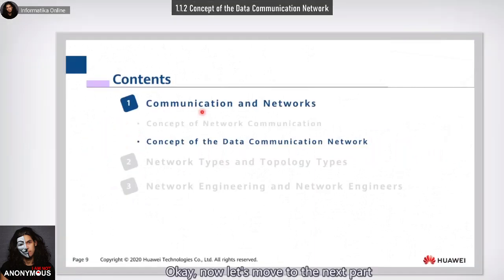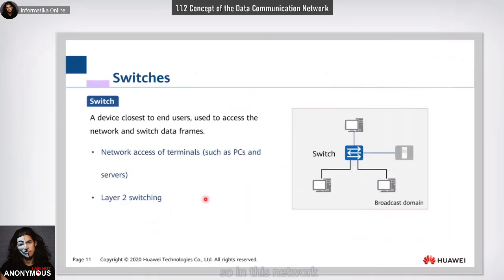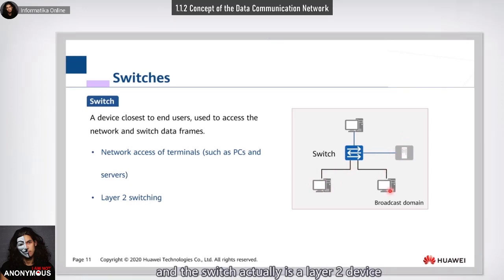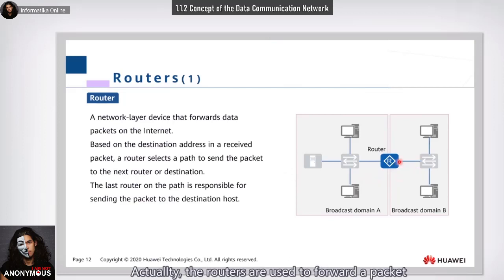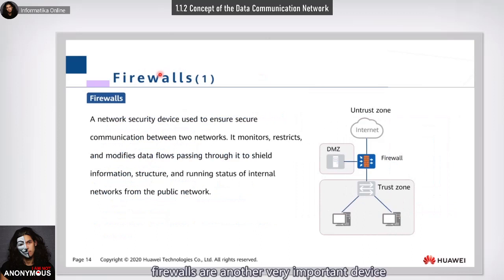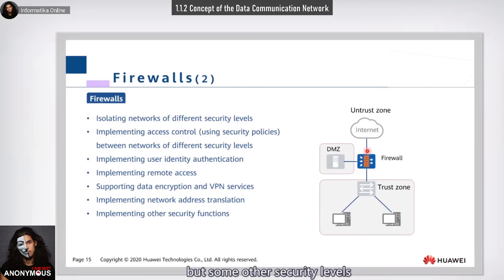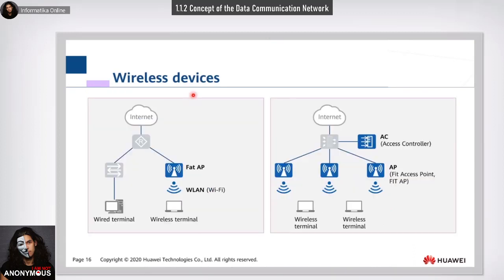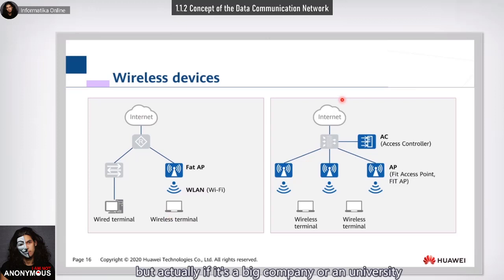1.1.2 Concept of the Data Communication Network - Huawei Talent Online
Data payload: It can be considered as the information to be transmitted. However, in a hierarchical communication process, the data unit (packet) transmitted from the upper layer to the lower layer can be called the data payload of the lower layer.

•Packet: a data unit that is exchanged and transmitted on a network. It is in the format of header+datapayload+tail. During transmission, the format and content of packets may change.
•Header: The information segment added before the data payload during packet assembly to facilitate information transmission is called the packet header.
•Tail: The information segment added after the payload to facilitate information transmission is called the tail of a packet. Note that many packets do not have tails.
•Encapsulation: A technology used by layered protocols. When the lower-layer protocol receives a message from the upper-layer protocol, the message is added to the data part of the lower-layer frame.
•Decapsulation: It is the reverse process of encapsulation. That is, the header and tail of a packet are removed to obtain the data payload.
•Gateway: A gateway is a network device that provides functions such as protocol conversion, route selection, and data exchange when networks using different architectures or protocols communicate with each other. A gateway is a term that is named based on its deployment location and functionality, rather than a specific device type.
•Router: a network device that selects a transmission path for a packet.
•Terminal device: It is the end device of the data communication system. As the data sender or receiver, the terminal device provides the necessary functions required by the user access protocol operations. The terminal device may be a computer, server, VoIP, or mobile phone.